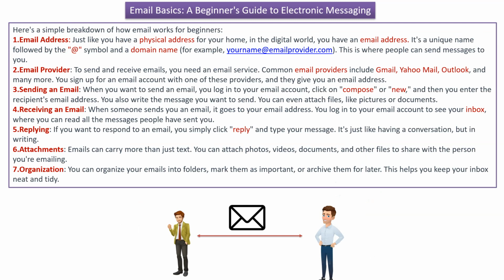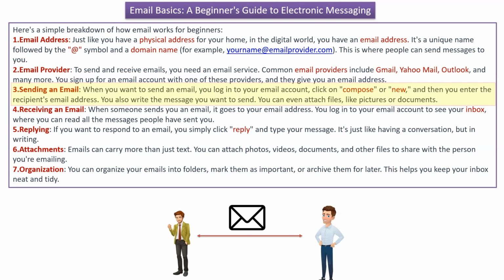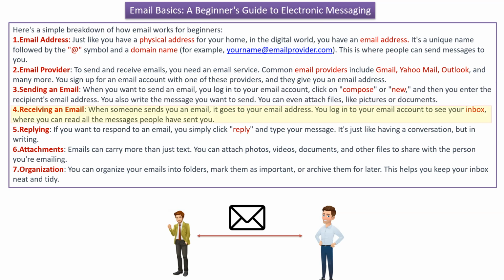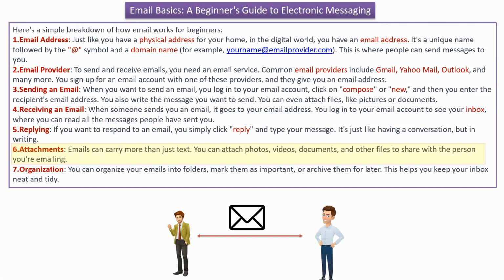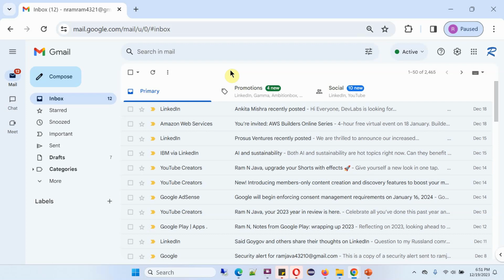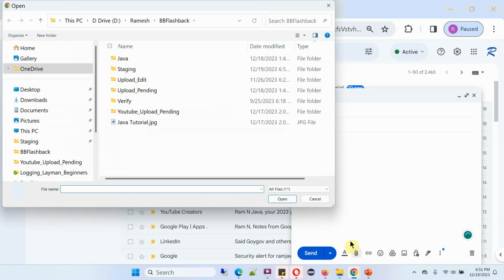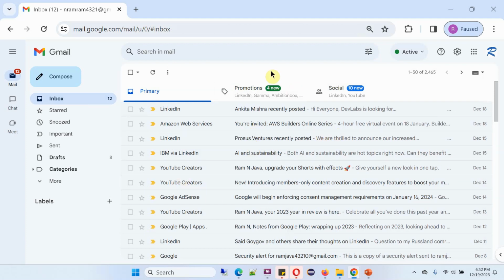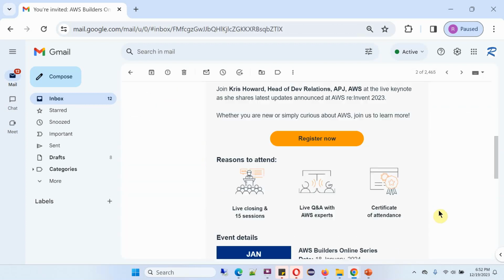Email for Beginners: Step-by-Step Tutorial (Master Email Today!)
Ready to master email? In this step-by-step tutorial, we'll show you how to send an email, set up your email account, and more using Gmail. Perfect for beginners!

Are you new to email and want a **simple, beginner-friendly guide**? This video is perfect for you! In this **step-by-step email tutorial**, I’ll walk you through everything you need to know to **set up, use, and manage email** with confidence. Whether you’re creating your first email account or looking to sharpen your digital skills, this video will help you master email quickly.

✨ In this tutorial, you’ll learn:

* How email works (explained simply)
* Setting up a new email account (like Gmail, Yahoo, or Outlook)
* How to send, receive, and reply to emails
* Understanding CC, BCC, subject lines, and attachments
* Organizing your inbox for better productivity
* Email safety tips to avoid spam & phishing

By the end of this video, you’ll be able to use email **like a pro**, whether for work, school, or personal communication.